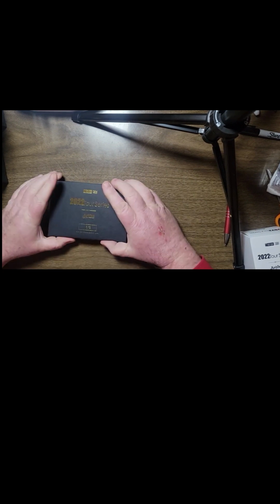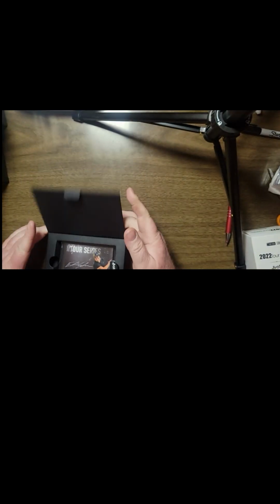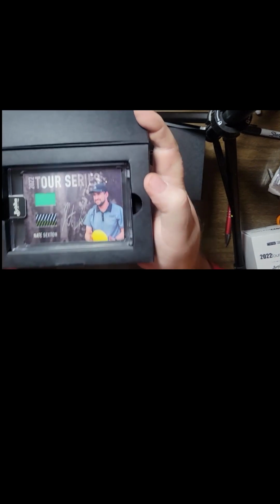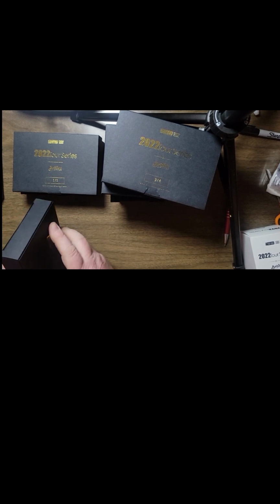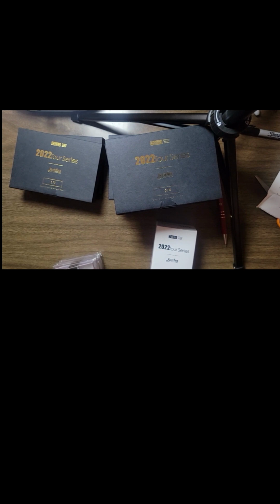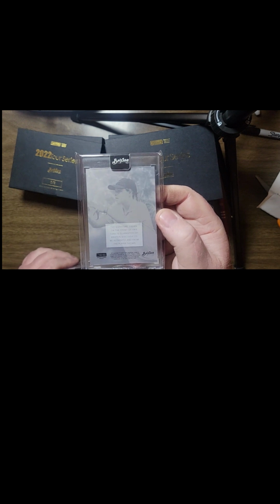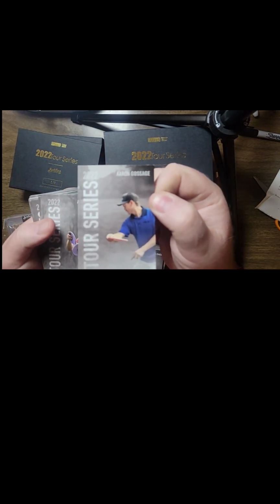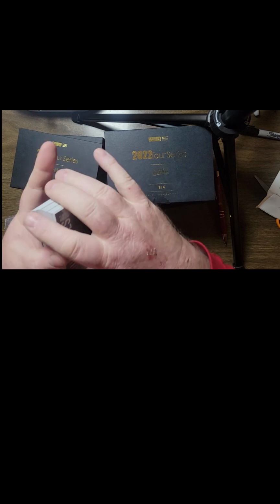Mail Call #22 - Brixton Tour Series 8 Gold 1 of 1s